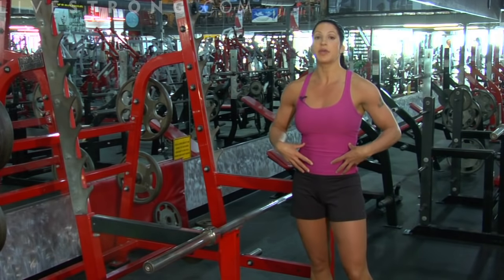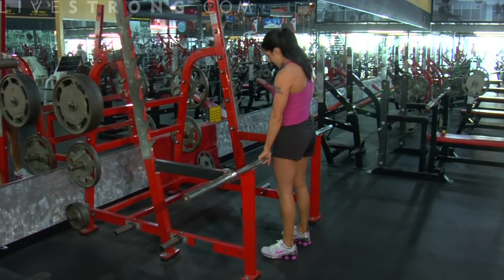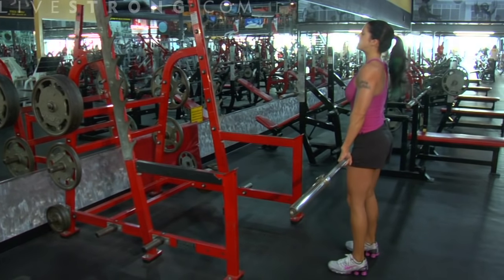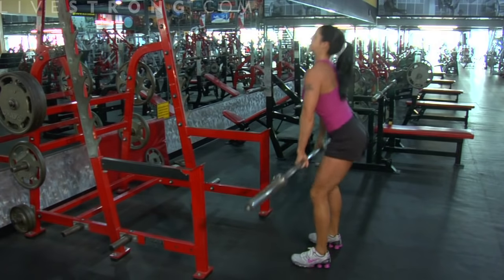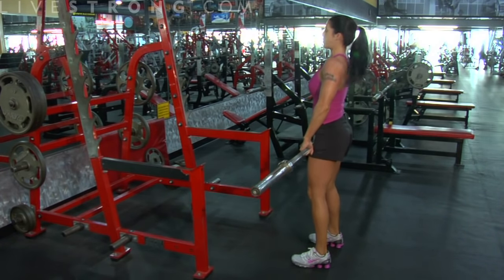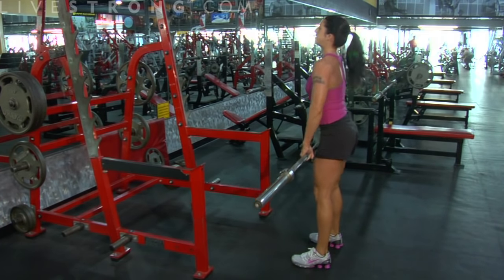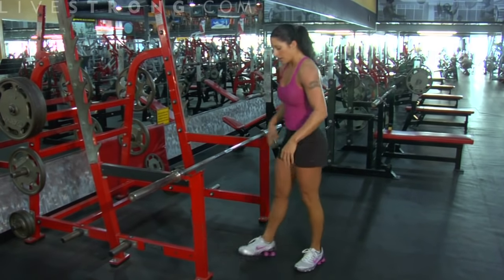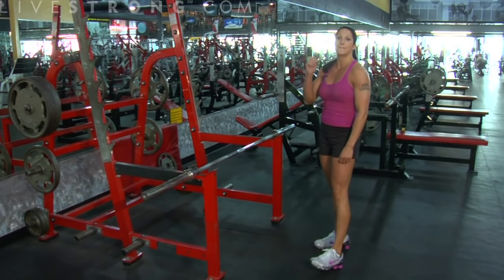How to Do Barbell Dead Lifts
Get stronger with barbell dead lifts.  Learn how to do weightlifting exercises properly in this workout video.